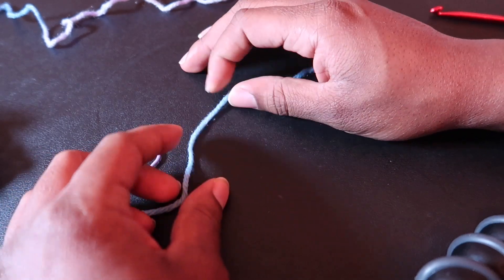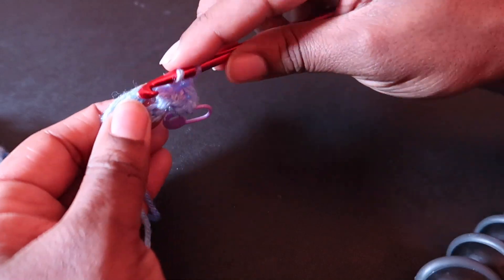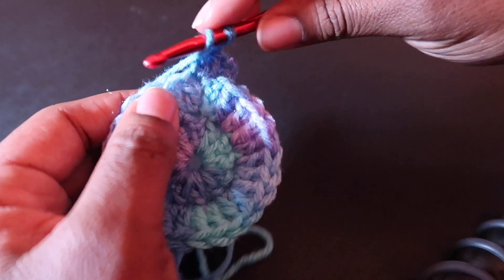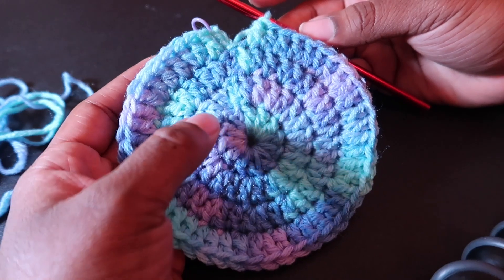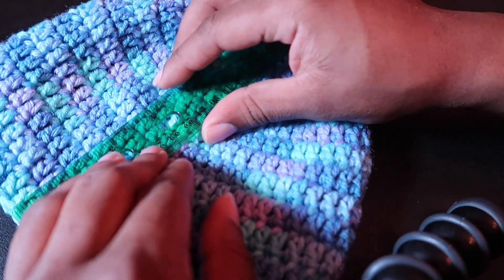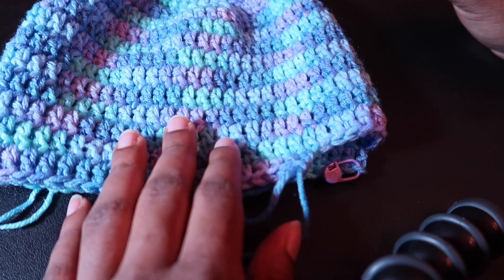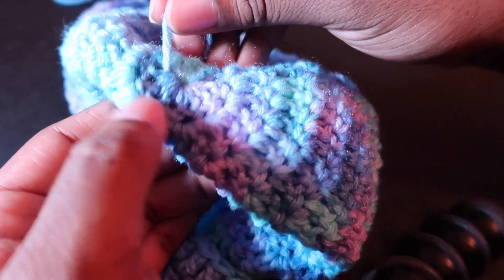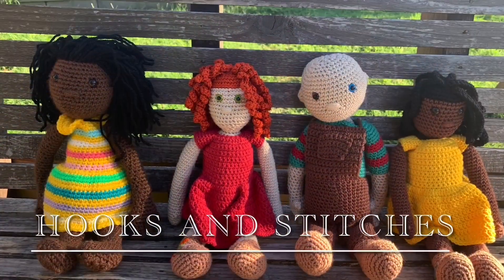Crochet Basics: Making a hat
In this video, we will be putting our basics into practice with making a simple hat from a Yarnspirations pattern.
Materials & Links:
Link to the pattern: